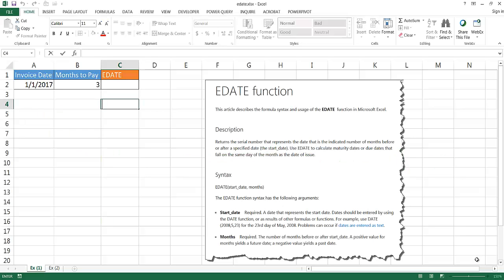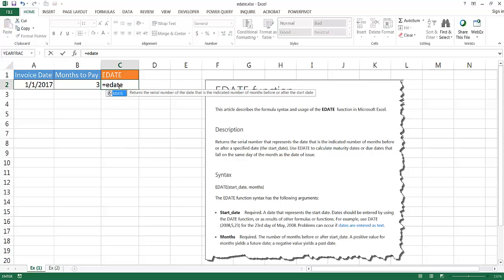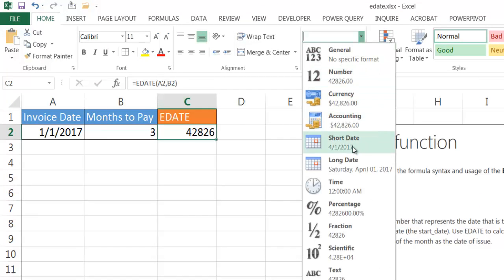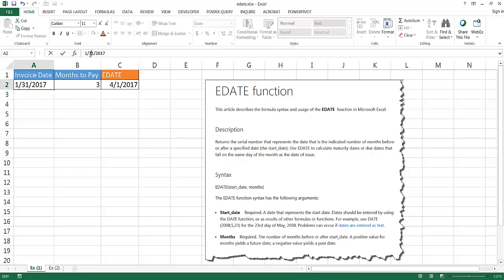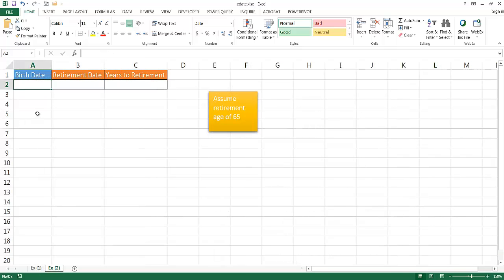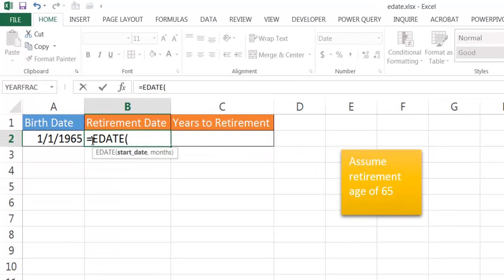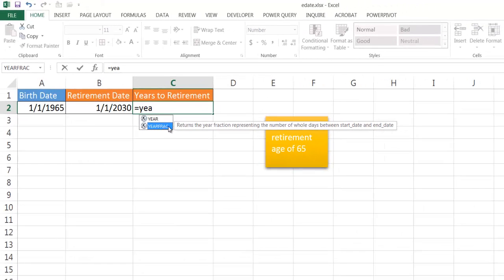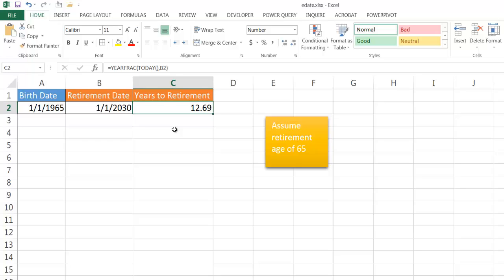How to Use Excel's EDATE for Payment and Retirement Planning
If you're figuring out some retirement dates or days till the end or start of something, there's a "hidden" function called EDATE that will help you a maturity or expiration date. Unlink VBA, the EDATE function is one of those date functions that don't get a lot of attention. This video breaks down how to utilize EDATE for calculating both short-term financial obligations and long-term retirement goals. Perfect for individuals looking to optimize their financial planning, EDATE removes the guesswork from due dates and retirement calculations. This video is short and sweet so let's just jump right in to see the goodness.

0:00 Intro
0:19 Invoice Due Date
1:55 Years to Retirement